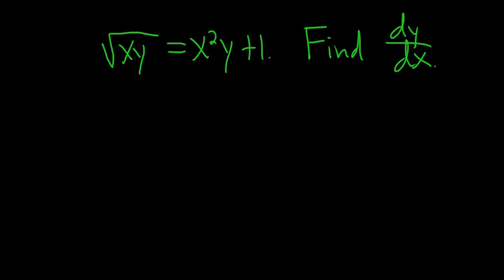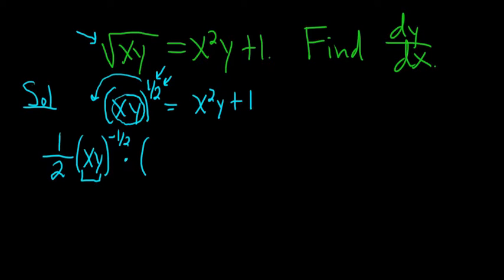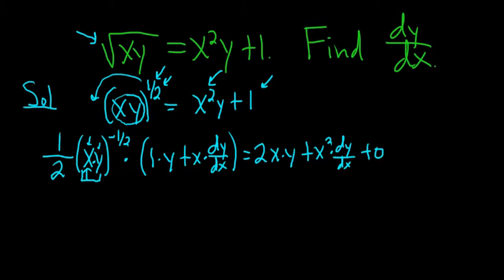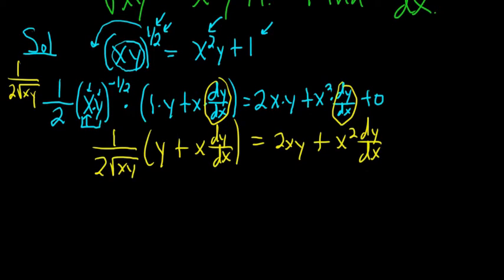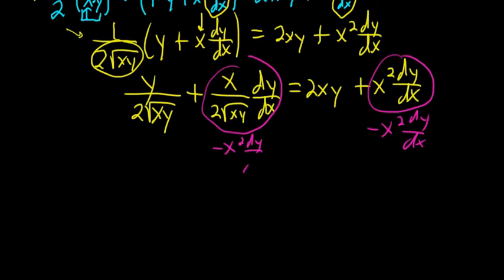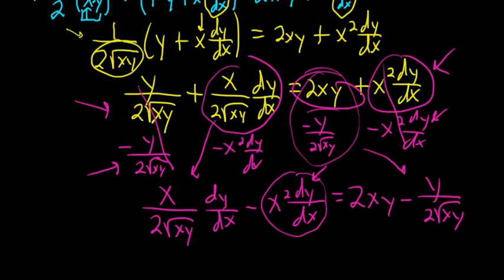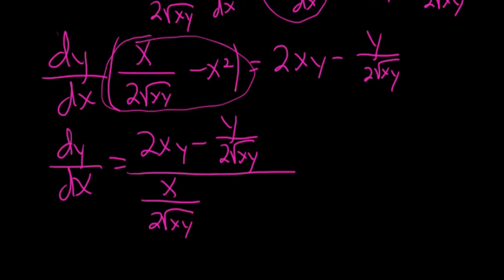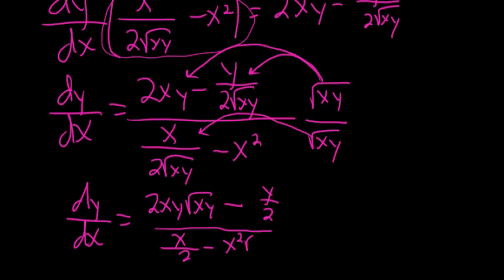Larson Calculus 2.5 #12: Find dy/dx given sqrt(xy) = x^2y + 1